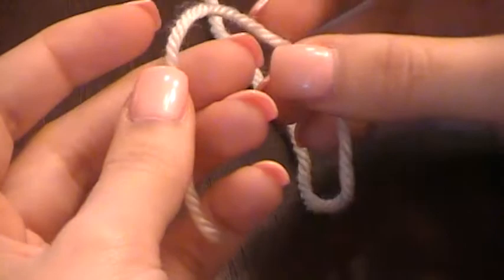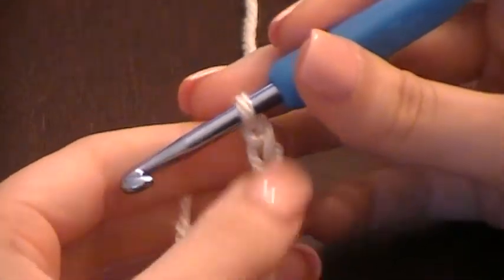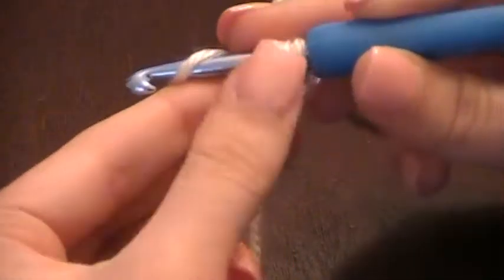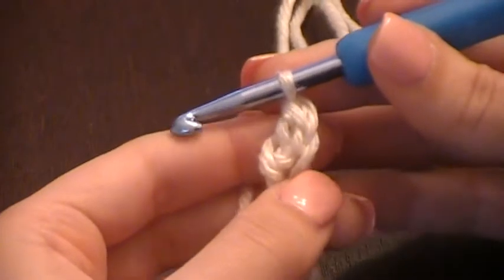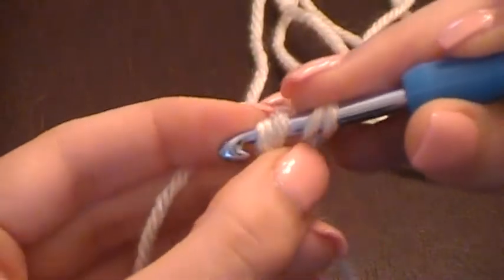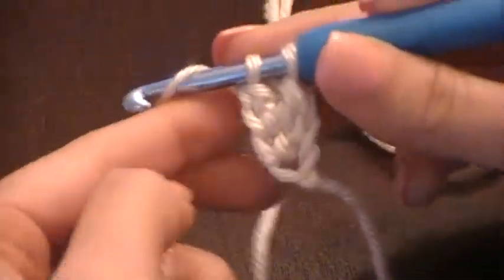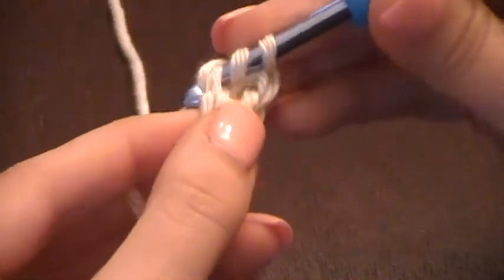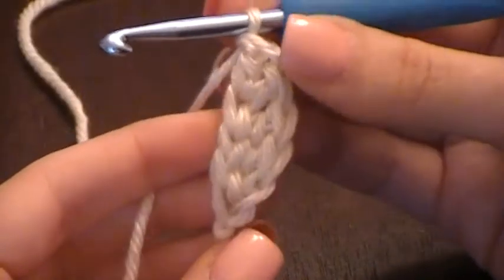Crochet Basics - How to: Foundation Double Crochet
Here is another tutorial in the crochet Beginner Series. This time, it's the foundation double crochet. Enjoy!